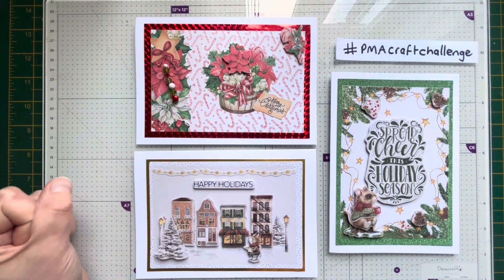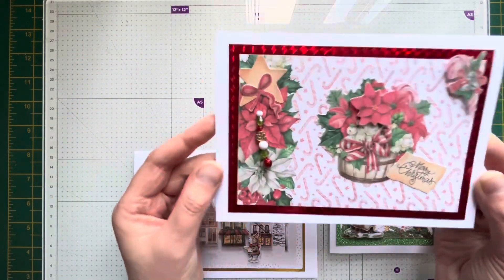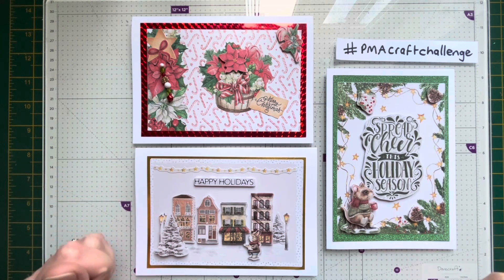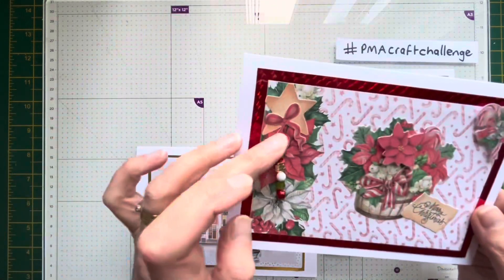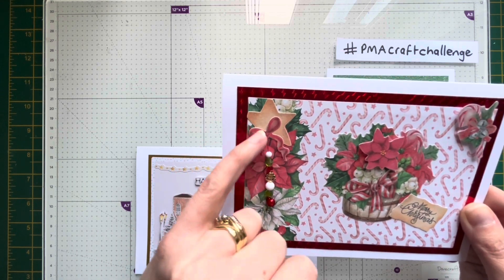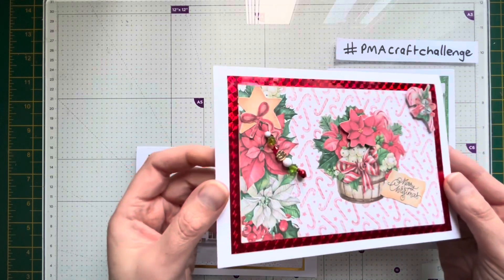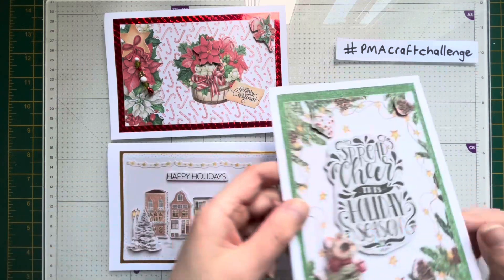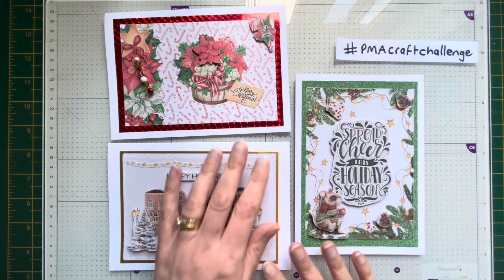pmacraftchallenge December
Monika’s channel: @MonikaWeclewskaakapaperMona